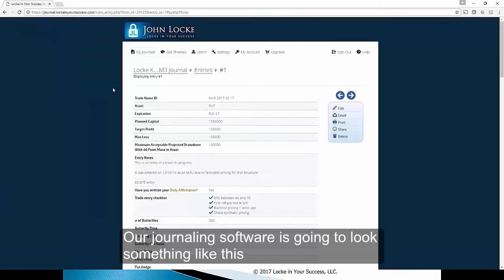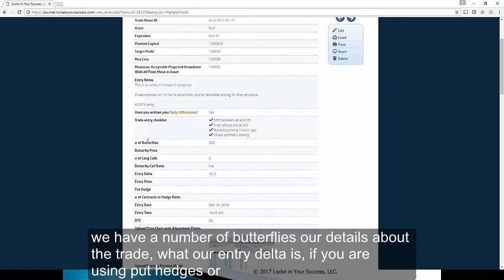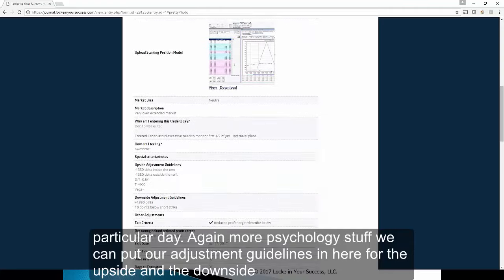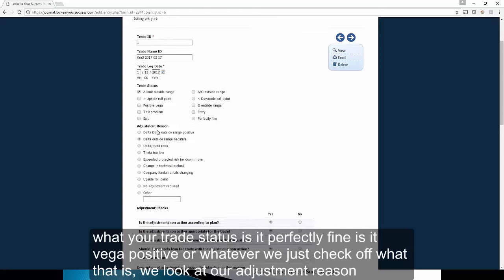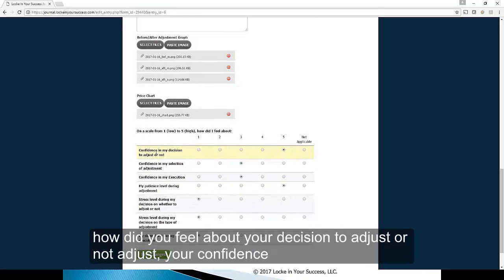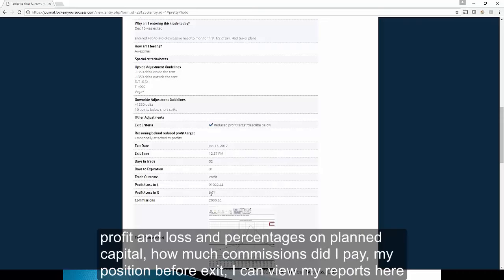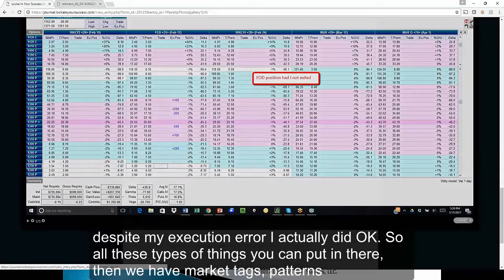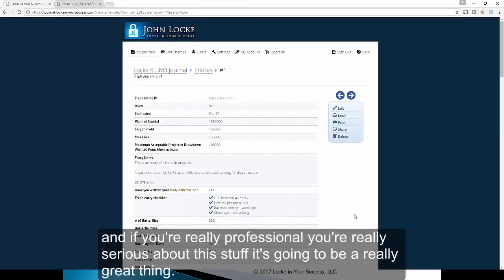Trade Journal Quick Introduction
Anything worth doing is worth recording. Especially your trading. You can your finger on the pulse of your trade and psychology by keeping a detailed trade journal which can make you prevent mistakes, be more consistent and control your emotions.